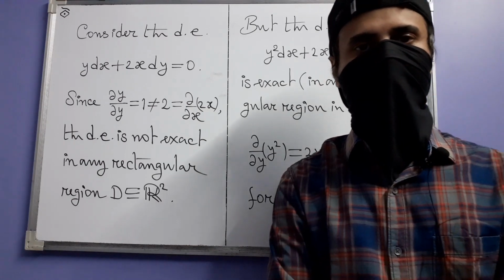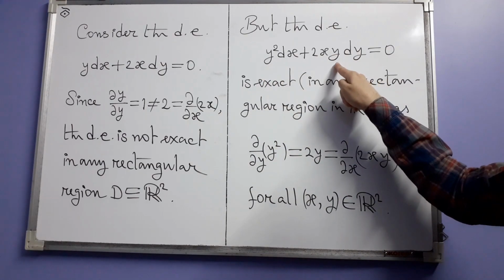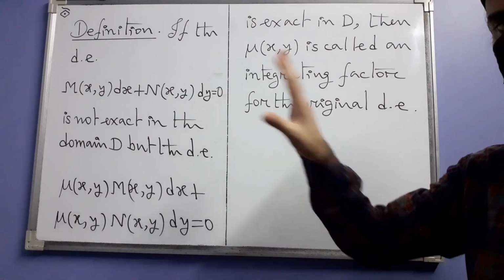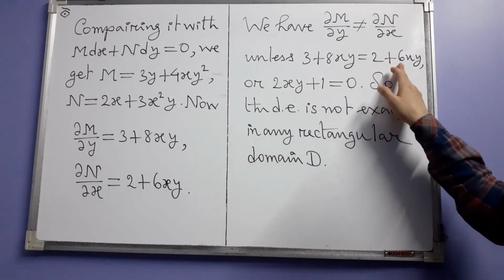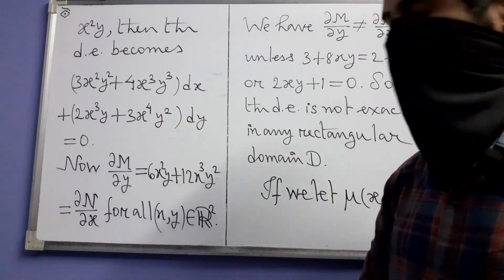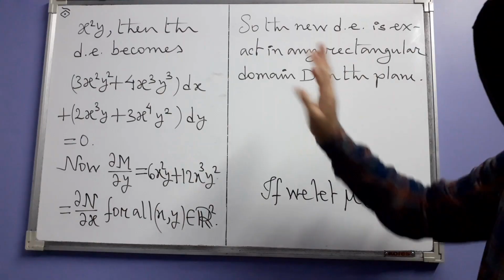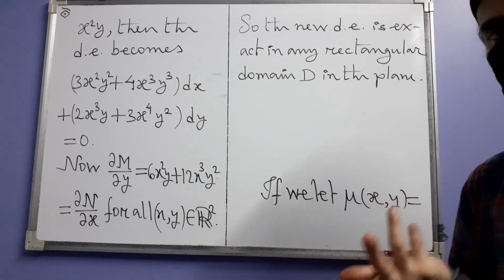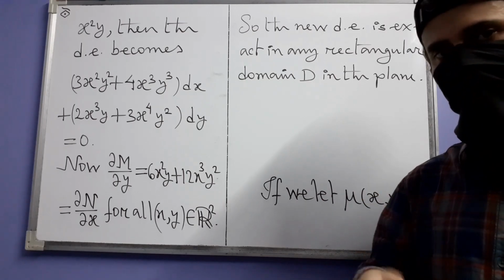Exact Differential Equations (Part 5, Ross)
In this part we complete the ongoing section by discussing integrating factor.